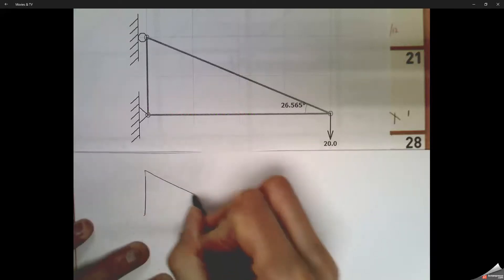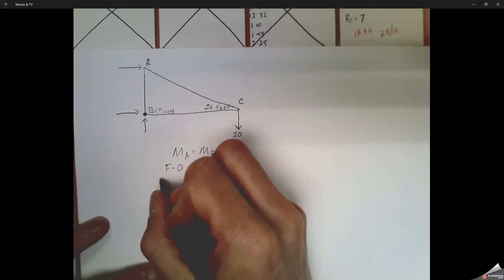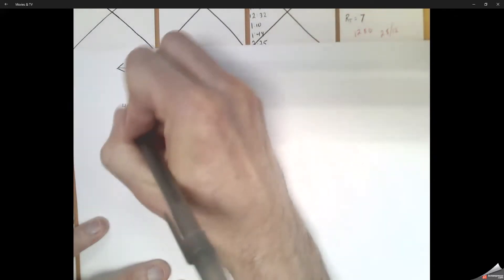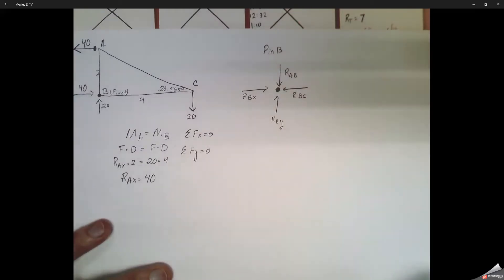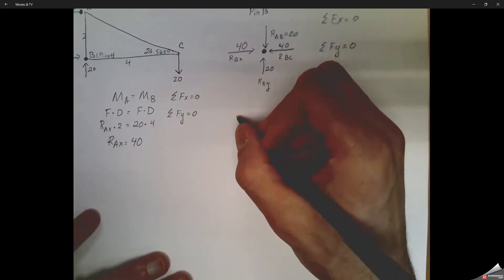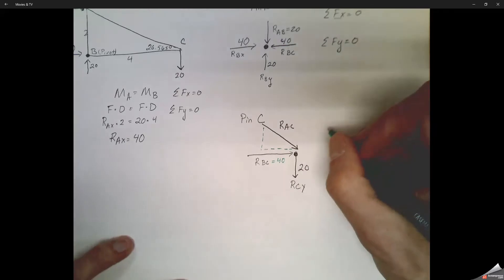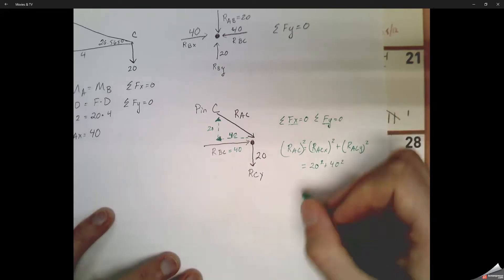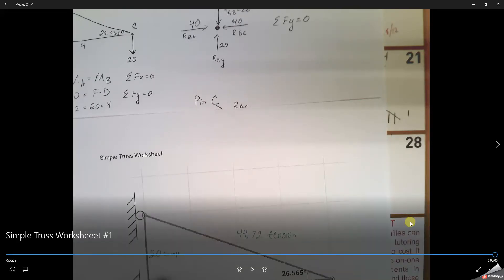Simple Truss Q1